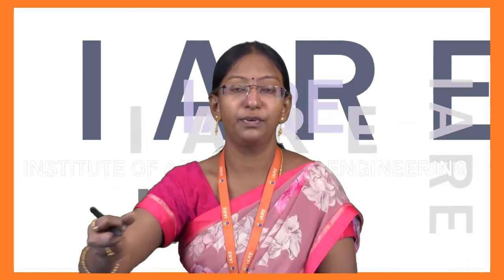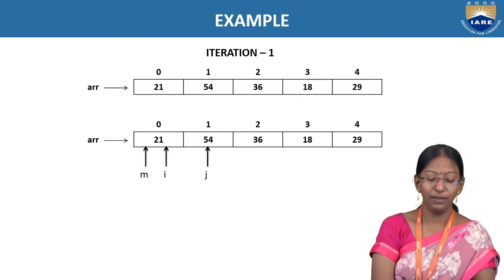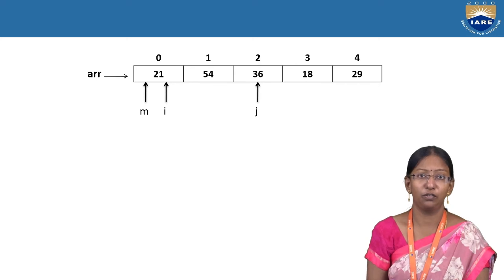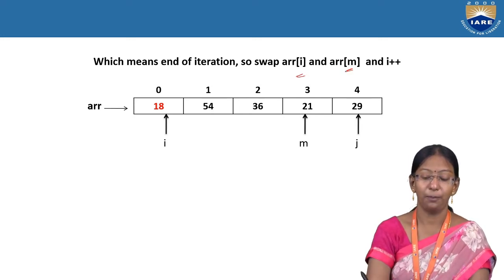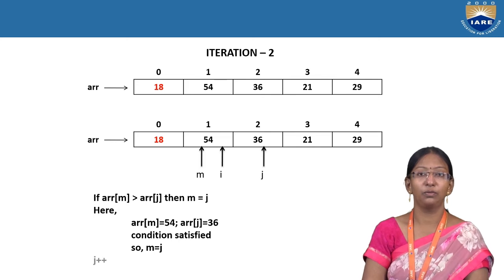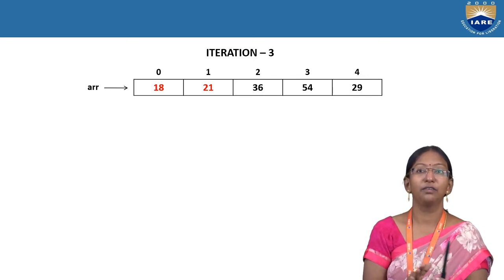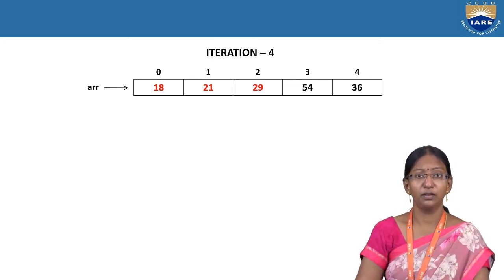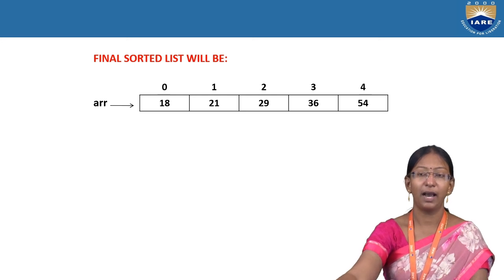Sorting Techniques Selection Sort by Dr J Sirisha devi | Department of Computer Science | IARE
Sorting Techniques   Selection Sort by Dr  J Sirisha devi  Department of Computer Science and Engi
Understand  Bubble sort algorithm with an example ,python code for bubble sort

Telangana, India.